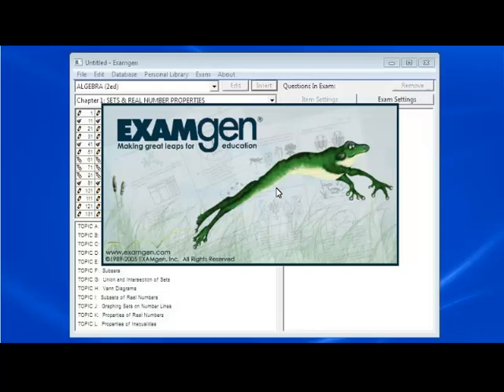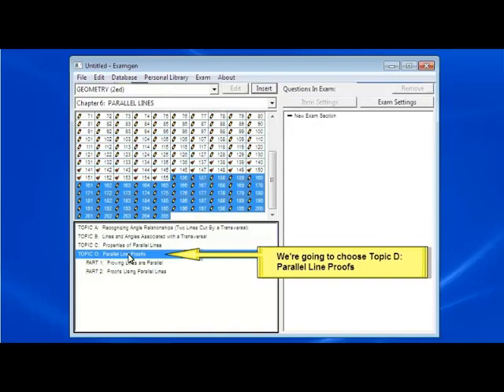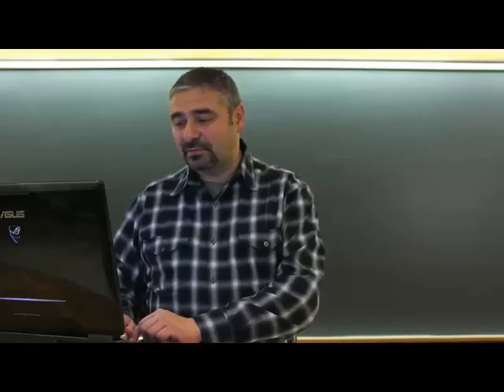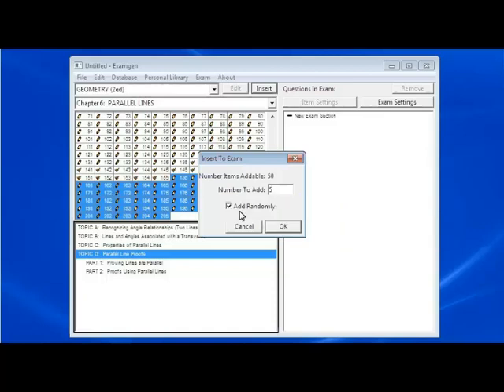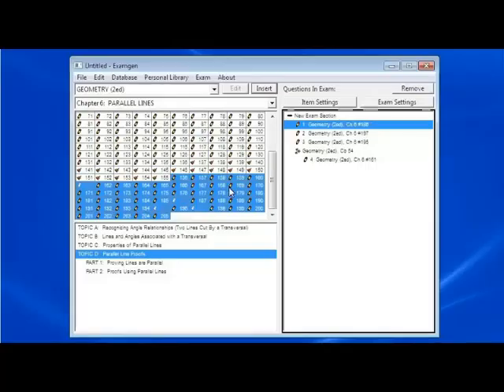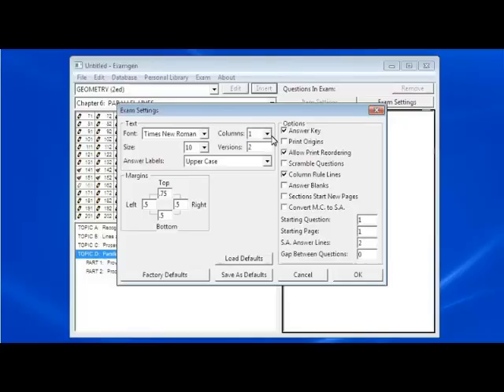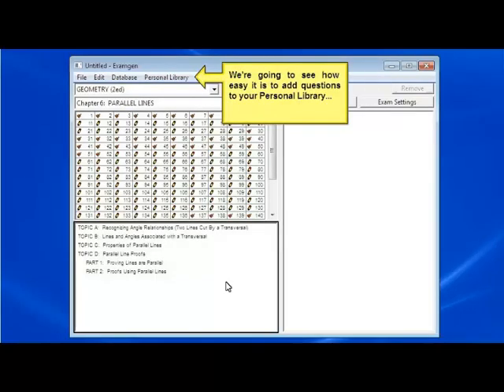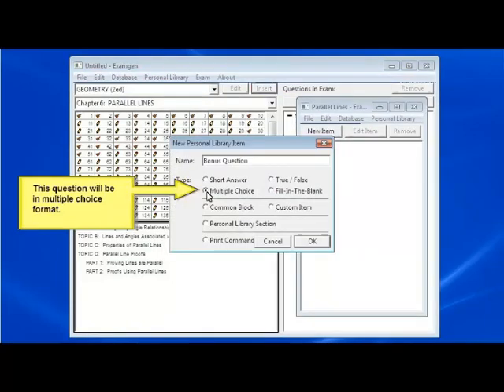Examgen Test Generator Overview - Create Exams, Customize Exams, and Edit Questions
This quick video tutorial is an overview of how the Examgen test generator works to save teachers time in creating quizzes, worksheets, and exams quickly. Teachers can browse through questions by topic and insert them into the exam. Questions can also be edited and teachers' existing questions can be added using the Personal Library feature.